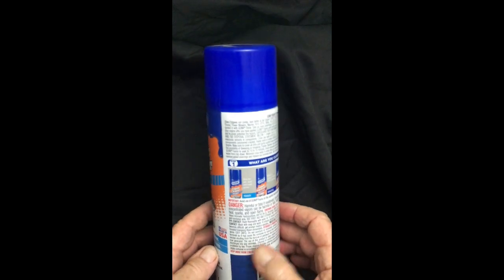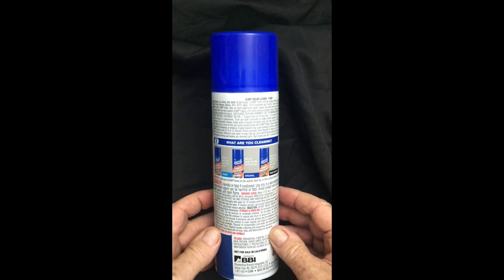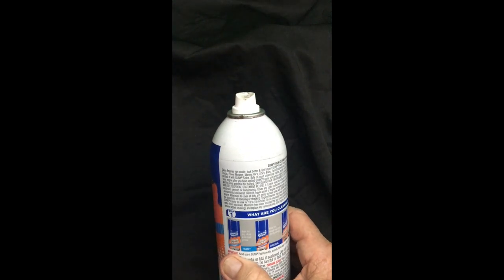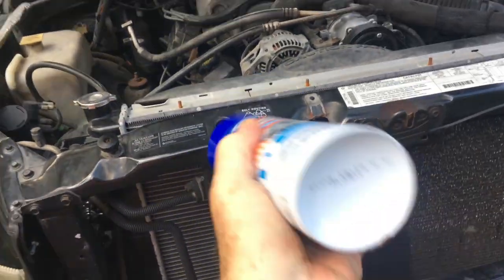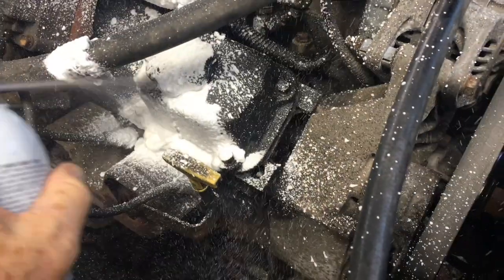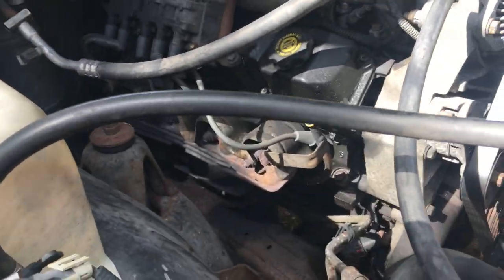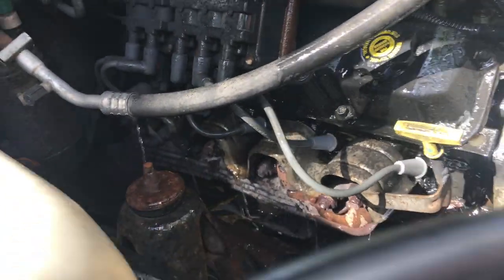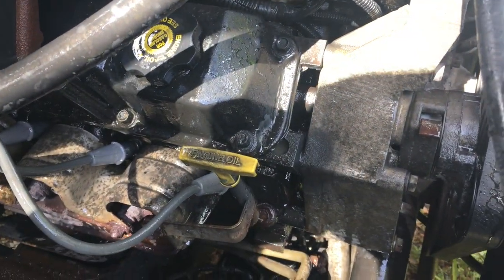Review of Gunk Foamy Engine Cleaner